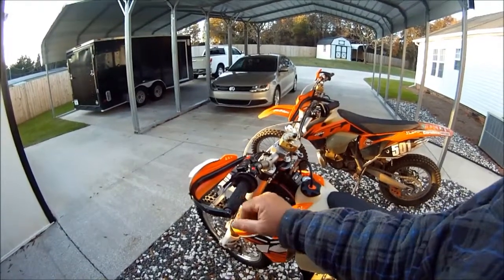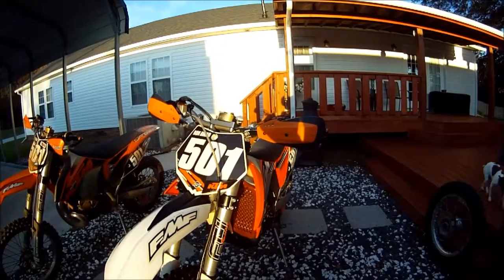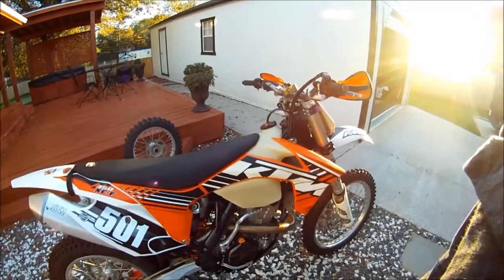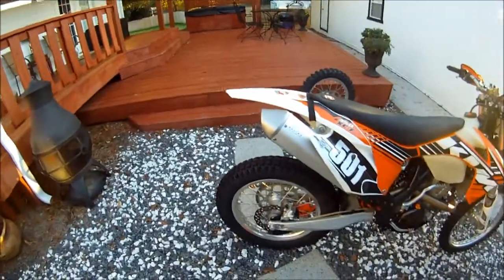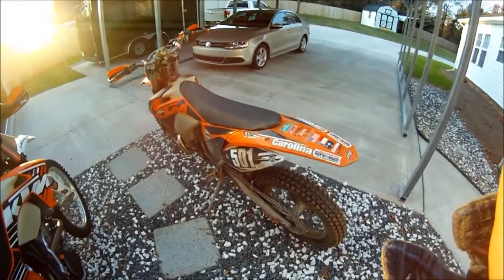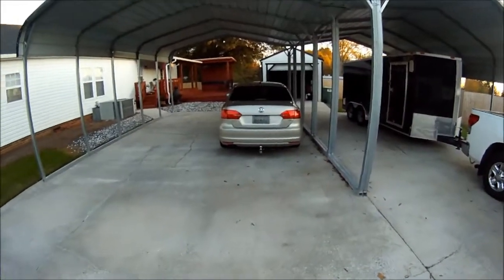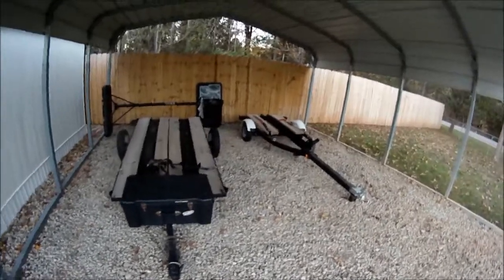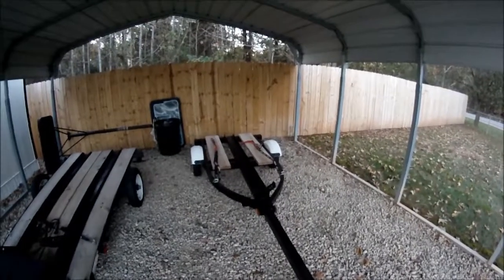Bike set up and how I get to the races and save $$$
Okay... first off, it was just above freezing outside when I made the video and I was cold! Secondly, I totally winged this, so my mind wasn't right, I said Umm about a hundred times, maybe more! sorry! Any questions just drop me a message and I can be more detailed about set up etc.